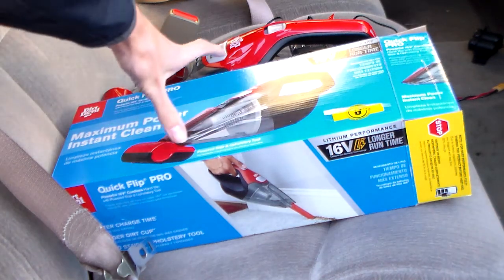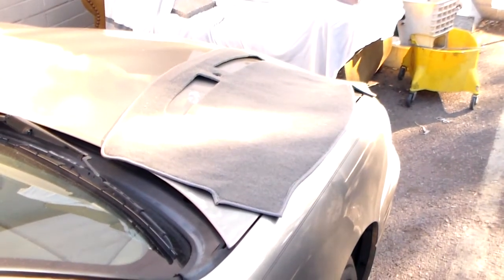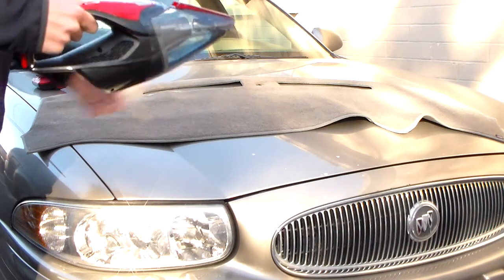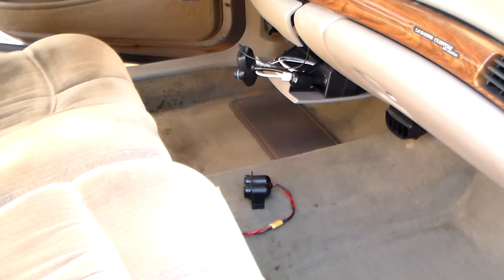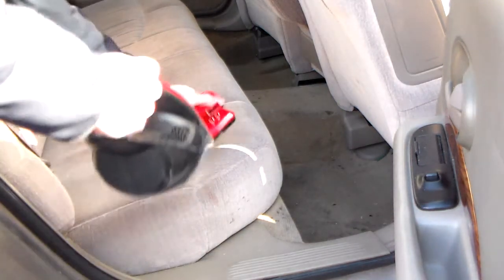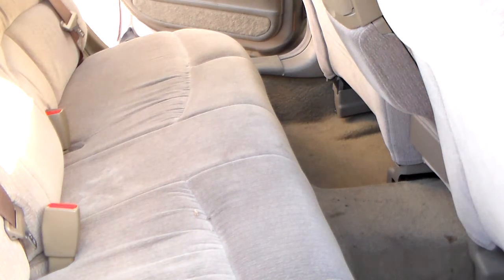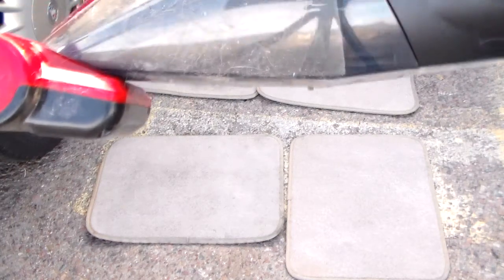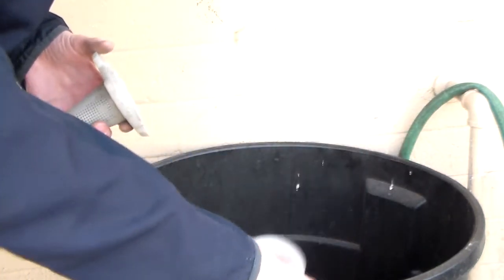Dirt Devil Quick Flip Pro 13m45s runtime cleaning my car in one charge!!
so I think it is a pretty decent vacuum to have around, though if you have a full size one use the hose on it, but the Lithium Iron battery pack should keep its capacity for a long time since it ran it down to a healthy 14.9v (2.98v per cell) and just the fact that it uses LFE means it will not randomly burst into flames while cleaning. battery is figured to be a 5 Series of 3.6v LiFePo4 cells at 1.3Ah each, so it is actually a 16v 1.3Ah battery.